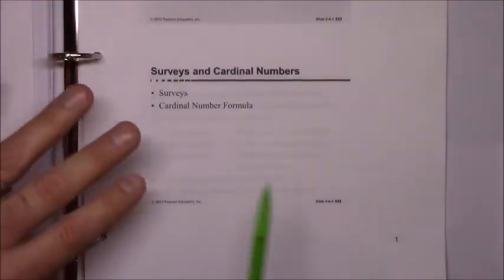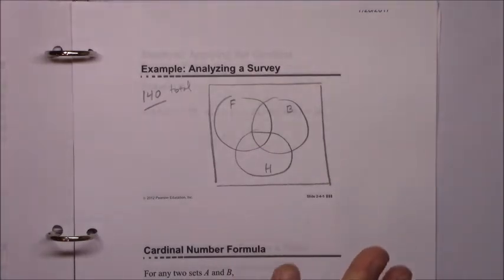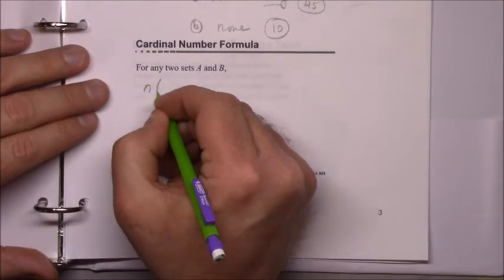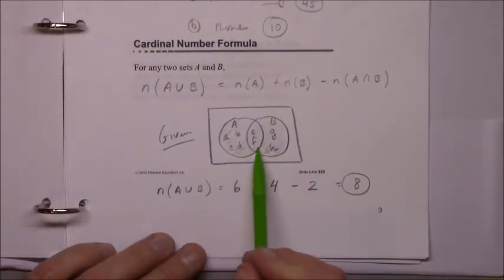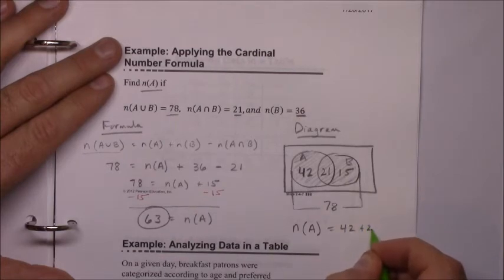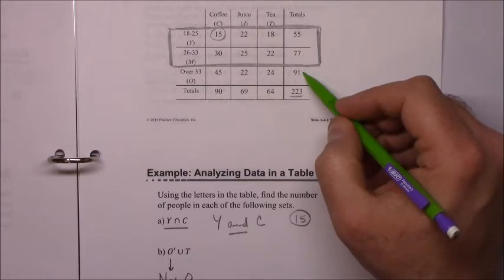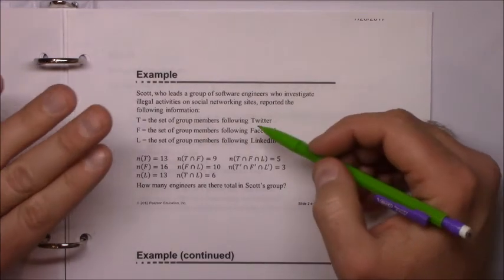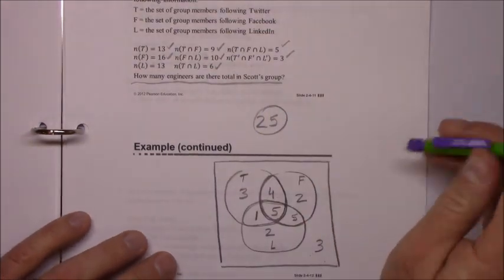Math 111 Section 1.4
Surveys and Cardinal Numbers